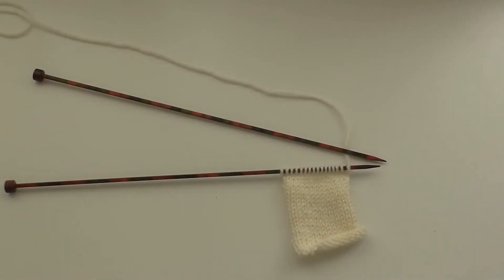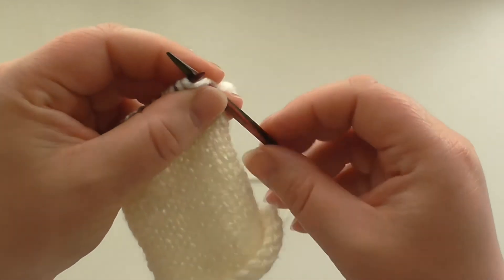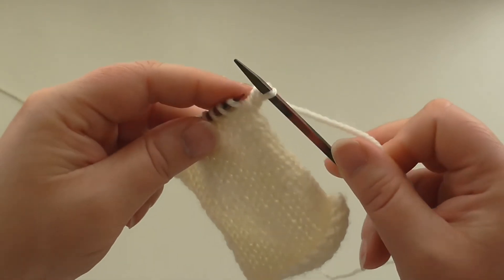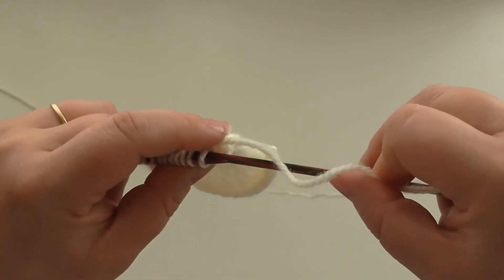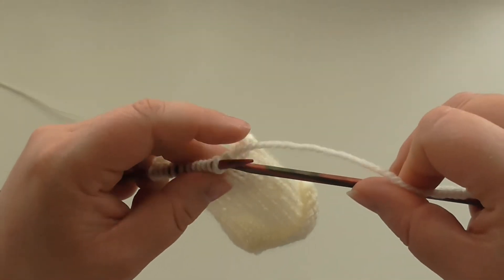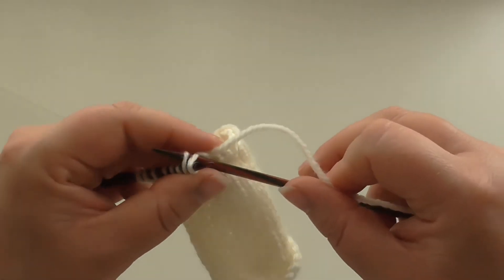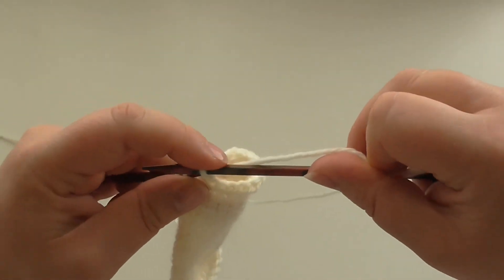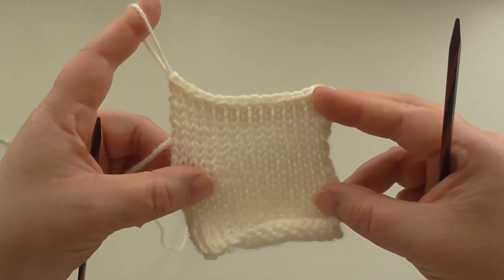Learn to Knit - Intermediate - Stretchy Cast Off (UK)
This video shows you how to cast off in a slightly different way, which gives you a slightly more stretchy edge. (I use all UK terms)

If you need help on how to cast on, cast off or with knit stitch then I'd recommend watching my learn to knit for beginners. If you want to watch my learn to knit video then click the link bellow

If you want to learn more about the basics of knitting then I'd recommend taking a look at my learn to knit playlist which I'll be updating with videos which will walk you through the basics of knitting. If you'd like to take a look at my learn to knit playlist then here's the link for that

I'll be making project videos, where I give a walkthrough of how to make different projects, such as scarves, hats and gloves. If you'd like to take a look at the projects playlist the click the link and enjoy

This is only one of many types of stitches which you can implement into your knitting so if you're interested in learning different types then I have a playlist titled the 'Knit Stitch Directory' which I will be a place where all my different knit stitch videos will be if you'd like to see them all in the same place

I hope you've enjoyed this video, if you did enjoy then leave a like down below to let me know. If you have any video ideas whether it be a projects, stitch or just a term which you're struggling to get your head around then let me know in the comments bellow.